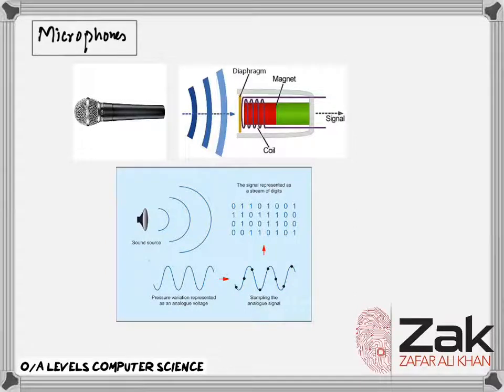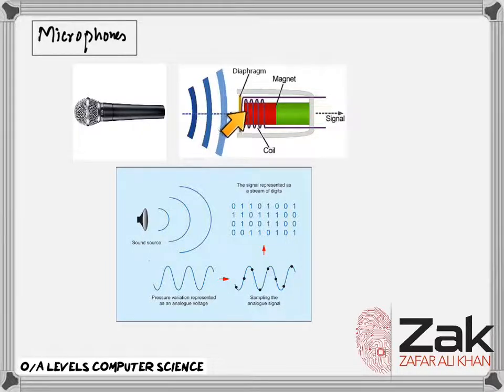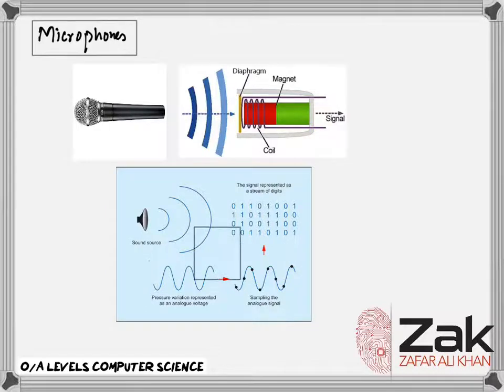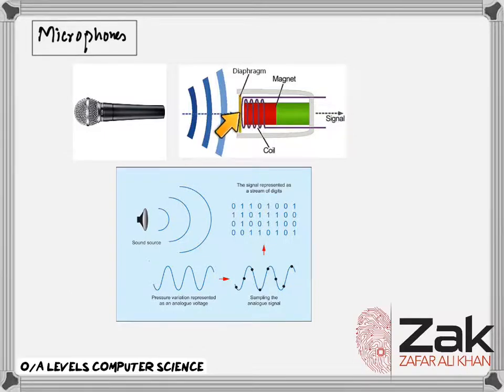Microphones | O Level · IGCSE · AS Level CS | CS with ZAK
Microphones. A lesson for Cambridge O Level / IGCSE and AS Level Computer Science (2210 / 0478 / 9618) from the topic Hardware.

This topic covers the CPU and Von Neumann architecture, the fetch: decode: execute cycle, input/output devices, storage and virtual memory.